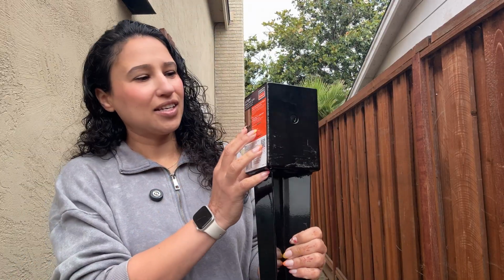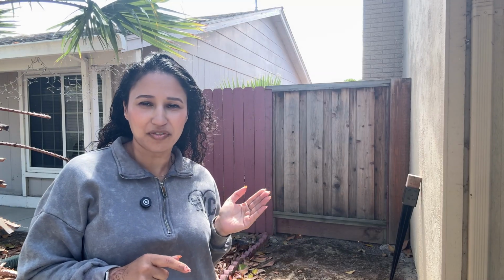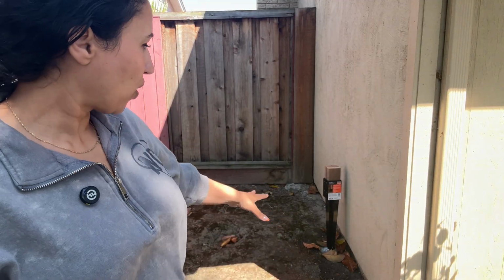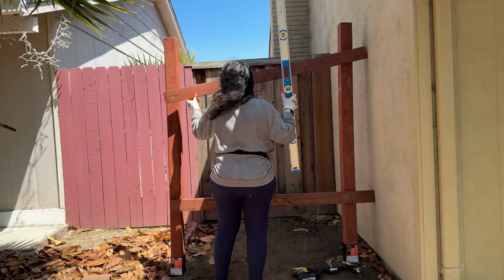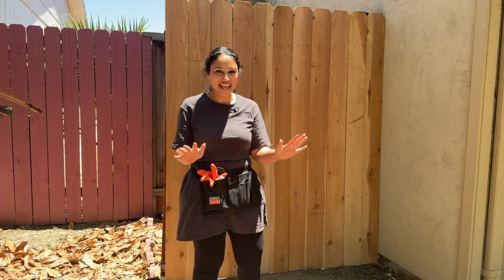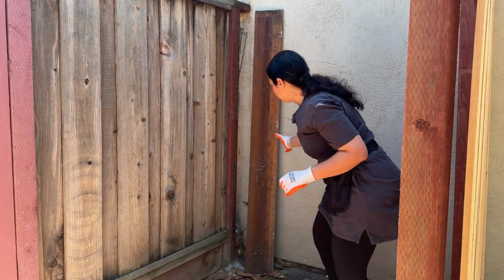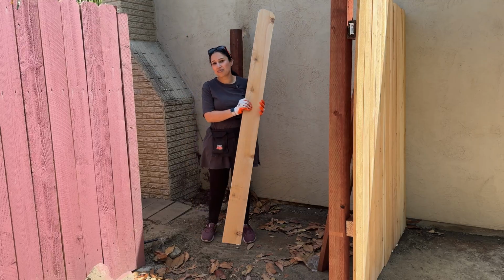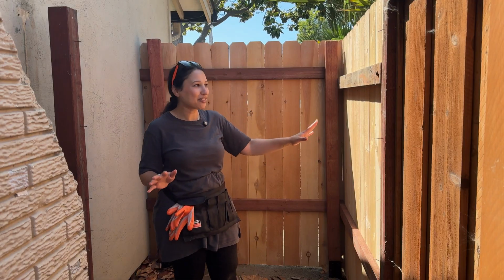DIY Fence Extension | Easy Fence Building for Beginners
In this video, I’ll show you how to build a DIY fence extension step by step. This easy fence building tutorial is perfect for beginners—whether you’re extending your backyard fence, adding height for more privacy, or just learning simple fence construction techniques.

If you’ve been wondering how to build a fence without complicated tools or experience, this project will walk you through the process from start to finish

Product List:

SST E-Z Post Spike:

SST Quik Drive Project Pro

Wood 2x4x8:

Fence Panels:

Circular Saw:

Drill & impact driver

how to build a fence for beginners step by step
easy DIY fence extension ideas for backyard privacy
cheap and simple way to build a wooden fence
DIY backyard fence project start to finish
beginner guide to building a fence at home
extend existing fence for more privacy DIY